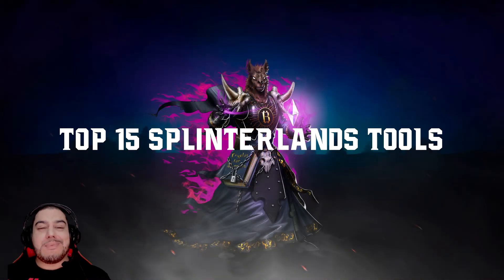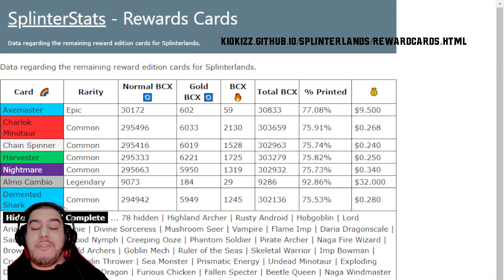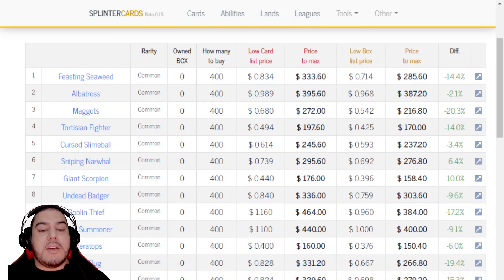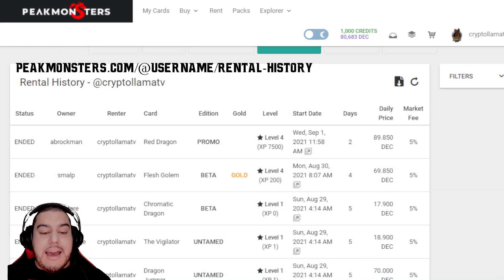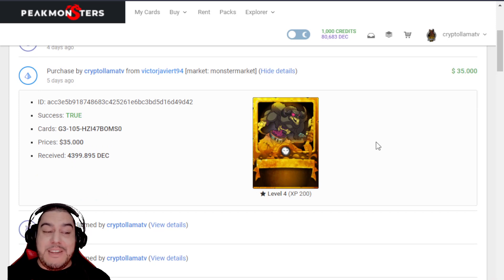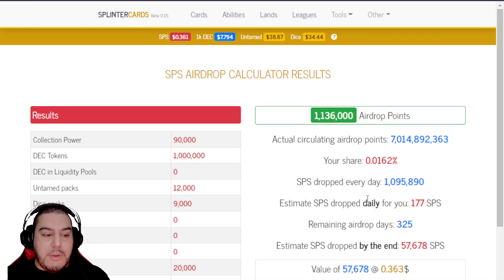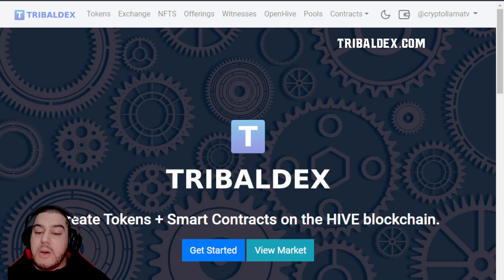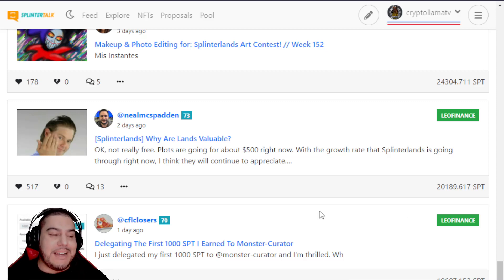Splinterlands: Top 15 Tools for Beginner Players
This video shows the top 15 tools that every Splinterlands player should have in their arsenal. Where applicable, just add your username to the links provided for details on your own collections.

3. Card List Price Analysis
4. Missing BSX Upgrade Costs
5. Cards / Deck Worth / Rental Refresh
11. Nodes Speed Test / Benchmark
12. TribalDex Exchange DEC, SPS, HIVE etc
13. Splinterlands Dashboard Players, Games etc
14. Coinmarket Cap info on DEC, SPS
15. Splintertalk.io for news / updates.

If you haven't played Splinterlands or are interested in the game, sign up using this link: